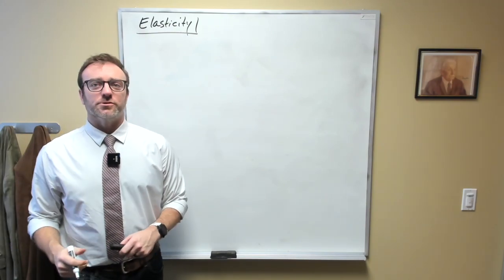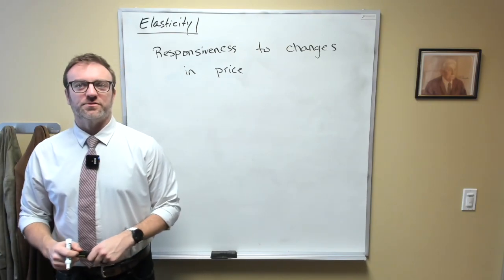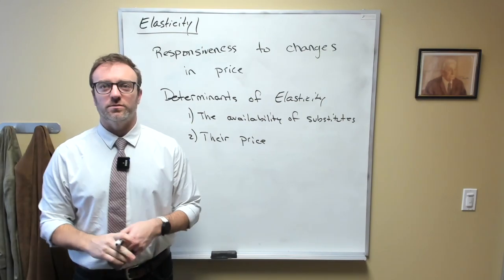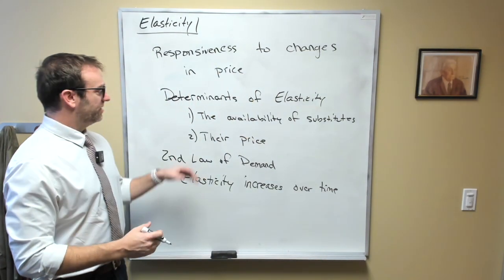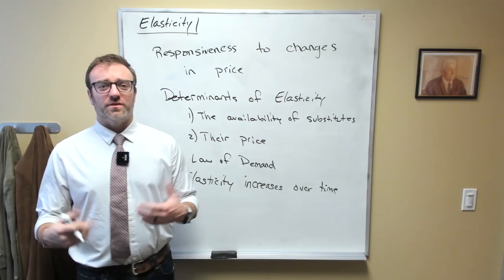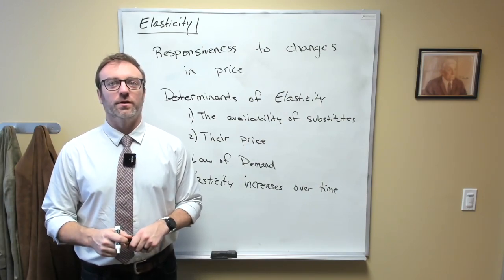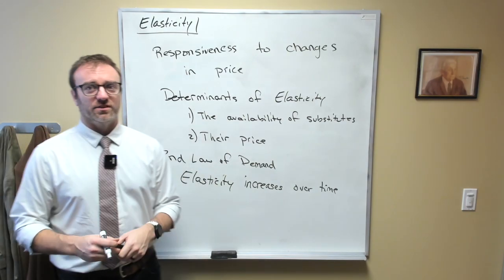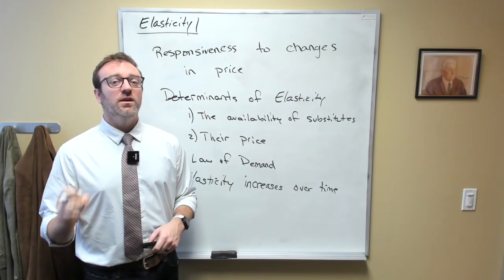Health Economics 7: Elasticity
In this video, we talk more about the concept of elasticity of demand.